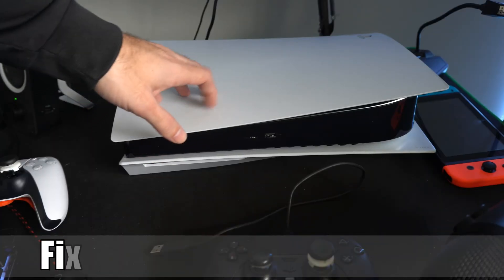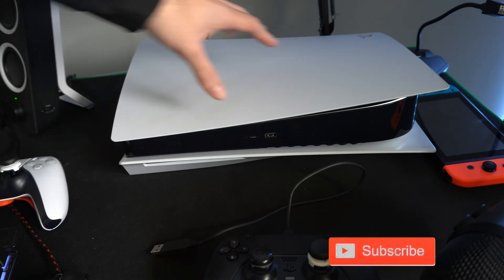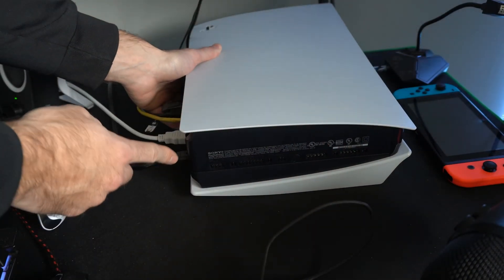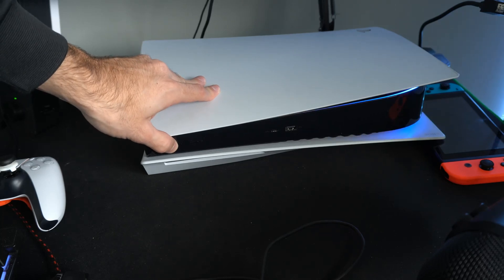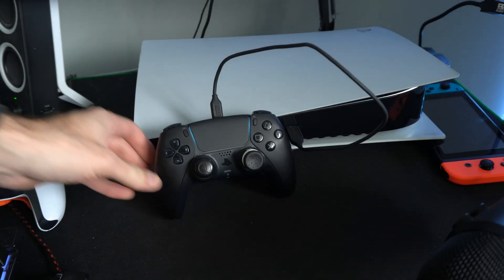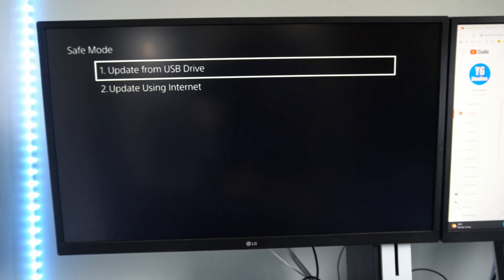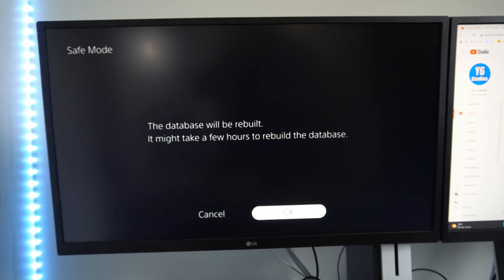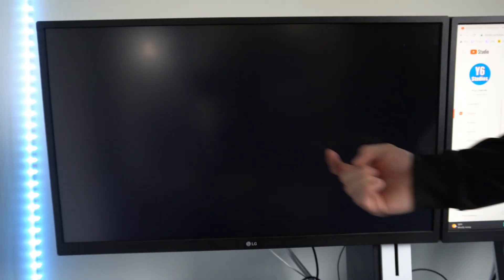How to Fix PS5 Error Code CE-108262-9 Crashing (PS5 Tutorial)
Do you want to know how to FIX PS5 error code CE-108262-9. To fix your games crashing, this could be related to your system software needing to be updated! Place your PS5 into safe mode and update your PS5 via the internet. Also, try rebuilding the database! A problem occurred in the system software the last time your PS5 was used. Error code CE-108262-9.